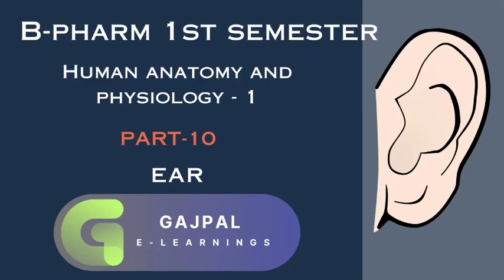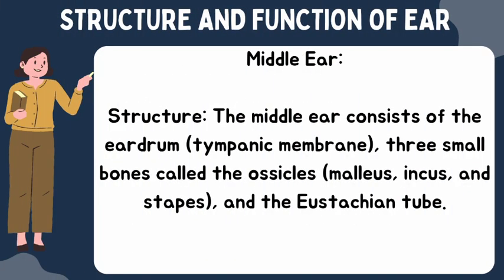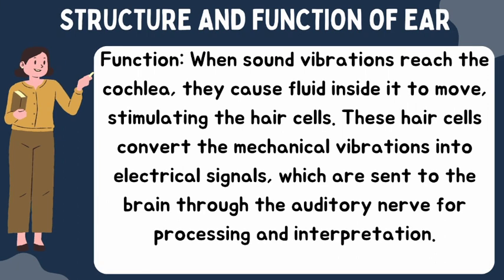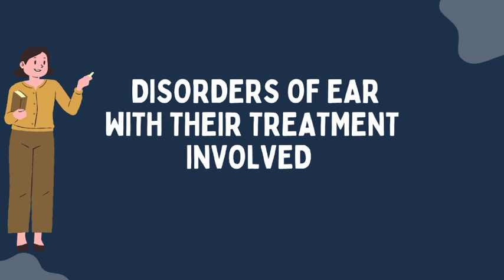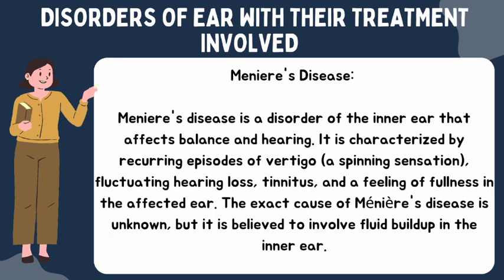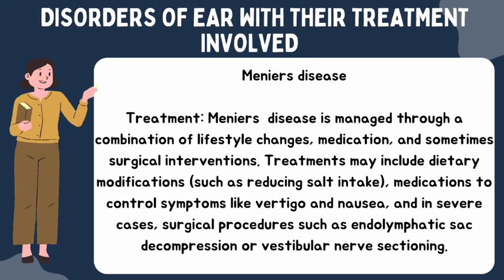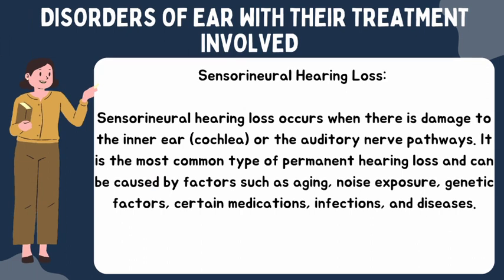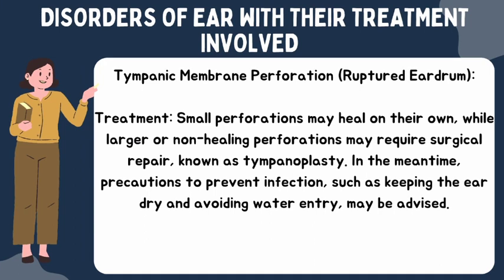ear anatomy and physiology | eye structure and function.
ear anatomy and physiology | ear structure and function.

content covered

ear
introduction to ear.
structure and function of year.
disorders and treatment of ear.

b-pharmacy first semester
human anatomy and physiology part 1
notes

1. ear anatomy and physiology
2. ear anatomy and physiology in Tamil
3. ear anatomy and physiology bsc nursing 1st year.
4. ear anatomy and physiology in malyalam
5. ear anatomy and physiology b pharmacy first semester
6. ear anatomy and physiology Indian medical lecture
7. ear anatomy and physiology notes
8. ear anatomy and physiology d pharmacy 1st year
9. ear structure and function class 11th
10. ear structure and function in Telugu
11. ear structure anatomy.